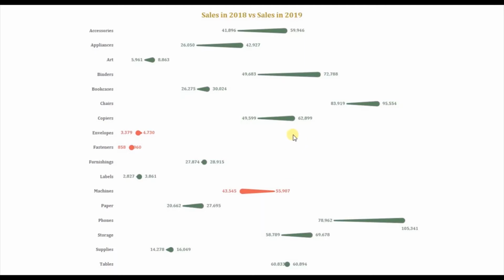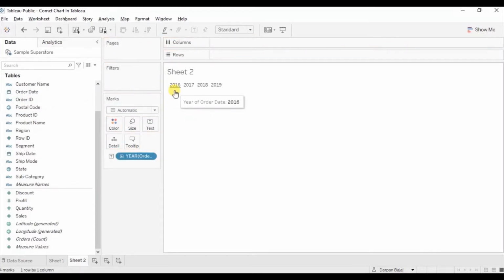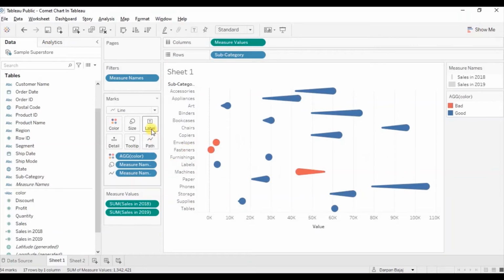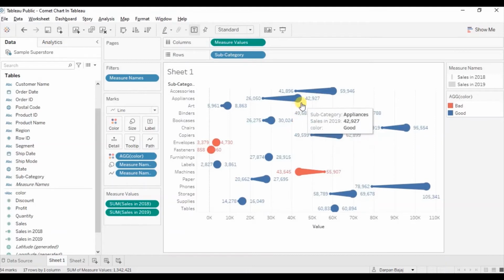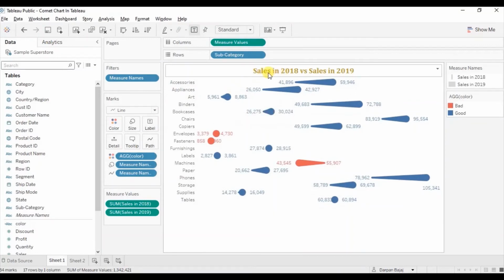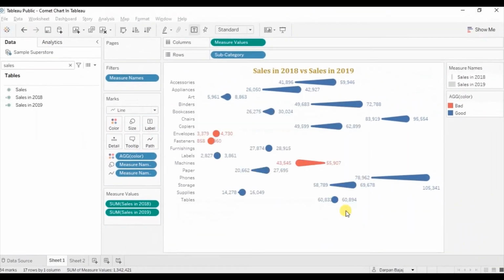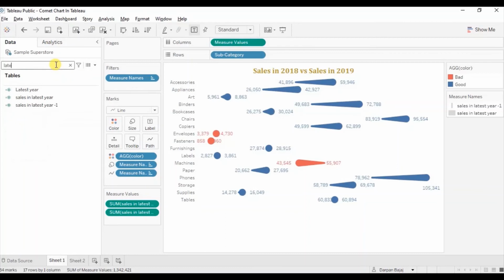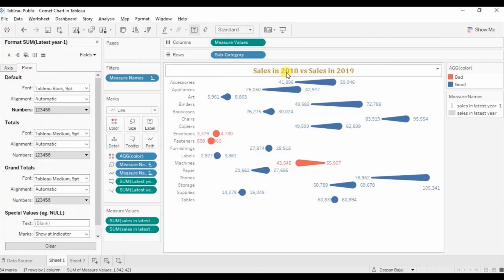How To Create A Comet Chart In Tableau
This video will teach you how to create a comet chart using the Superstore data source in Tableau.